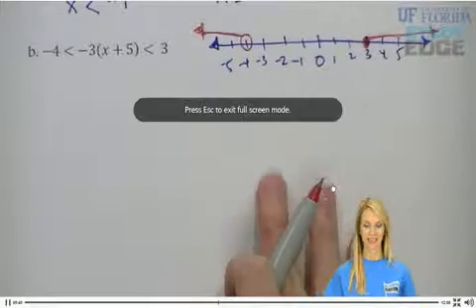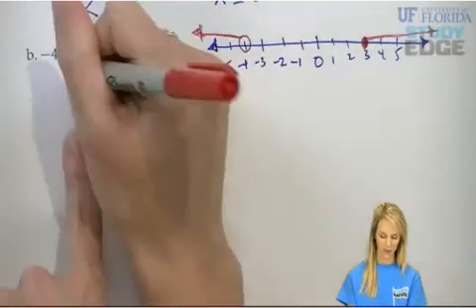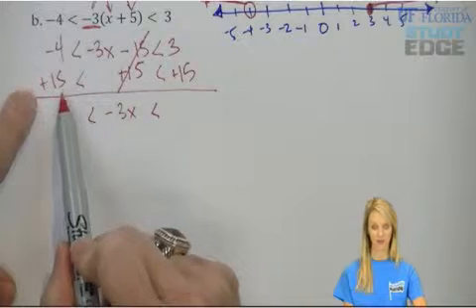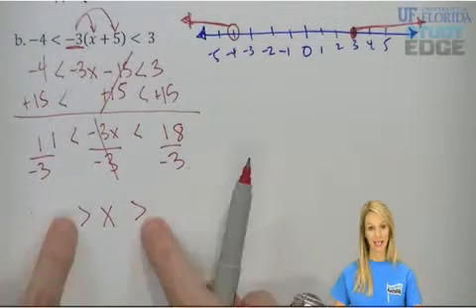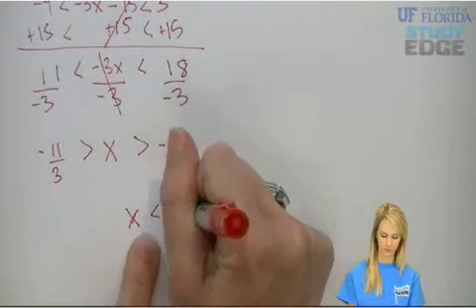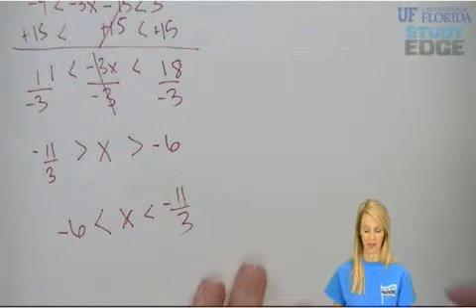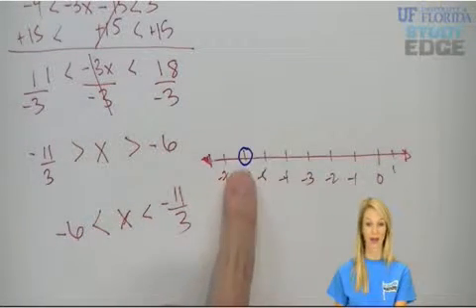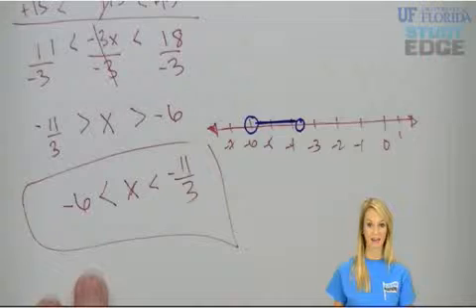AN pg 42 prob 8 part b